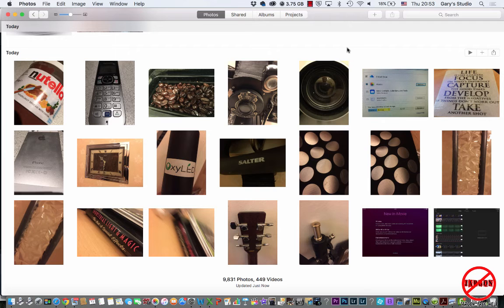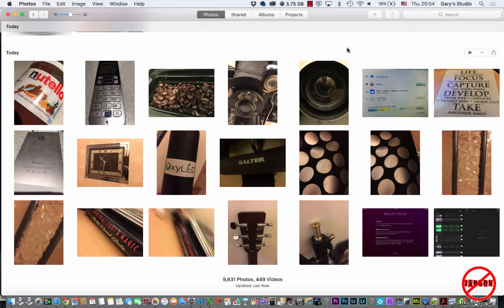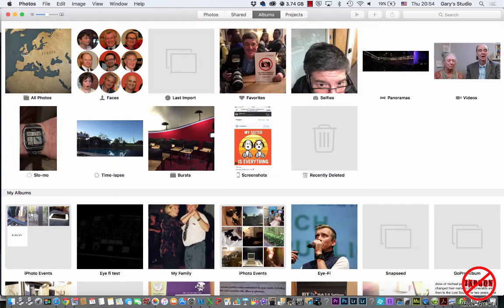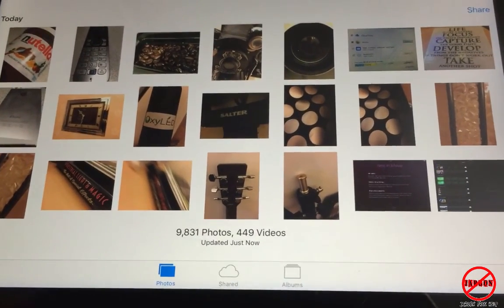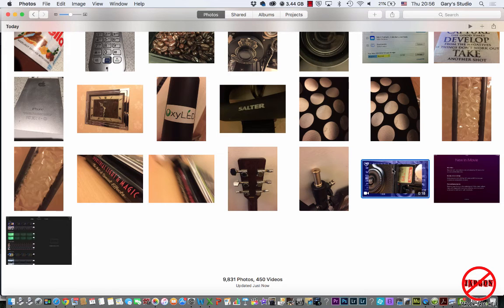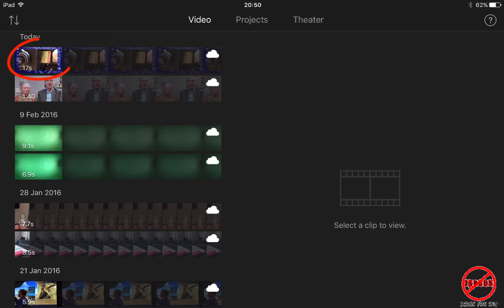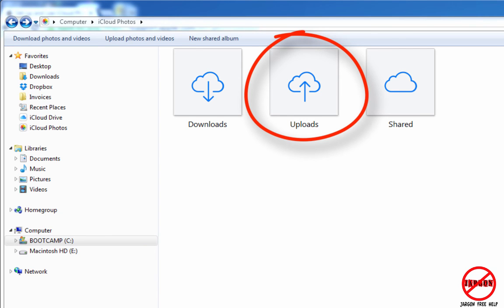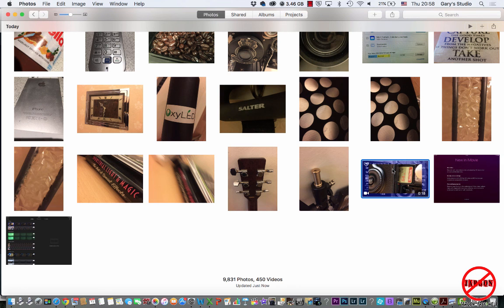Adding Video to Your iPhone or iPad Using the iCloud Photo Library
If you are using the iCloud Photo Library and you want to get a video from your computer to your iOS device like your iPad, iPad Pro, iPhone or iPod touch so you can use them in apps like iMovie or to share using Facebook, Twitter, Instagram and other apps. To do this you need to load the video into the correct place on your computer. This works on both Mac and PC although they work slightly differently.

If you are not using iCloud Photo Library then here is a video I did on how to do that by syncing by connecting to your computer.

To setup iCloud and the Photo Library on your Windows PC then here is a link to the Apple support page for it